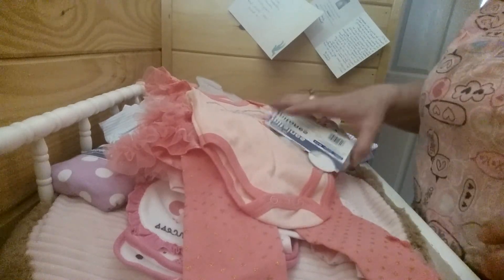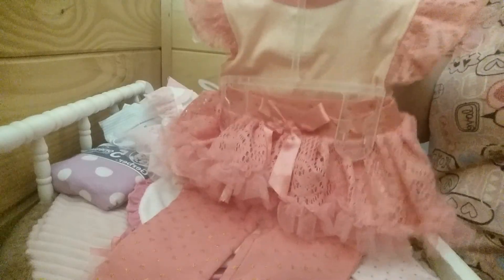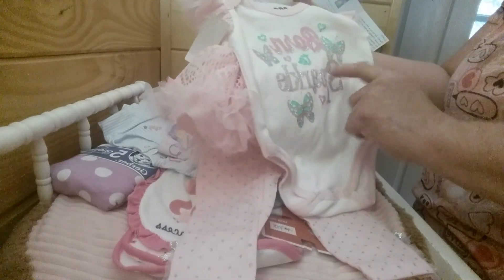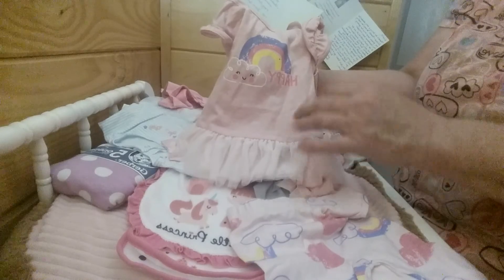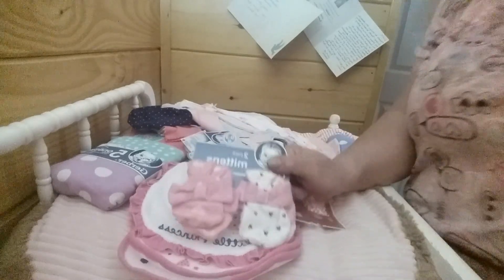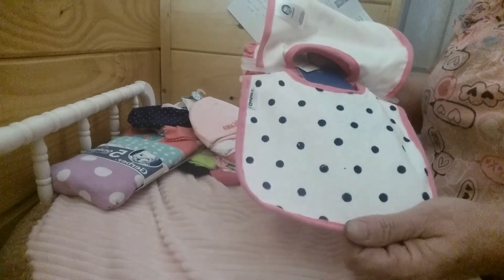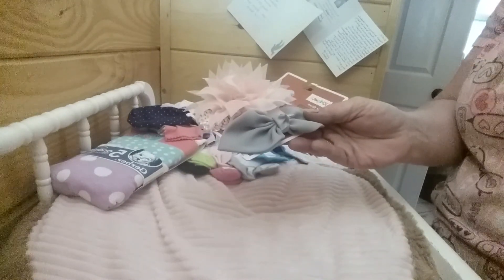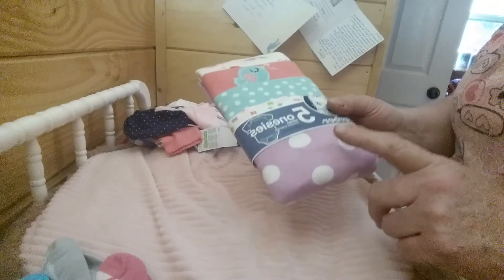REBORN DOLL HAUL--REALISTIC/LIFELIKE REBORN DOLLS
hello everyone in this video i am showing you a haul i have for my reborn and silicone dolls. i got some really cute things for my dolls. i reborn and sell dolls all the time. i also offer a painting service and a rooting service also. i also carry a payment plan/layaway on all of my dolls, so if you interested message me at one of the links below to work out the details. as always thanks for watching and ill see you soon in a new video. https hhttps